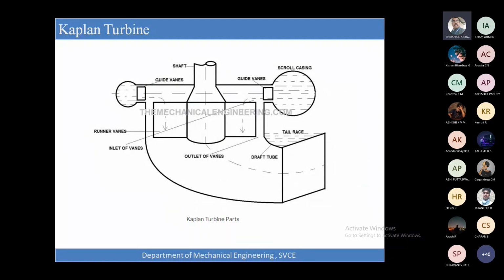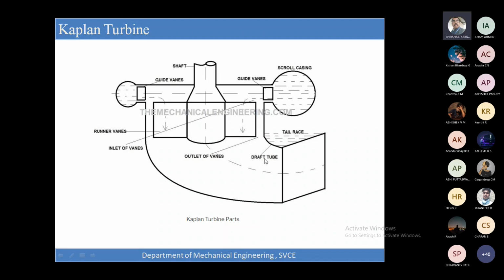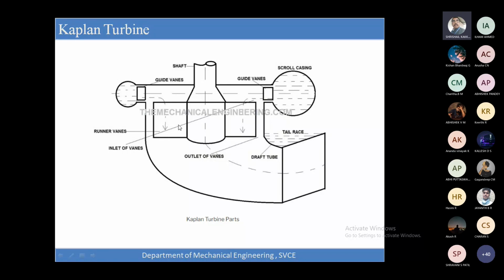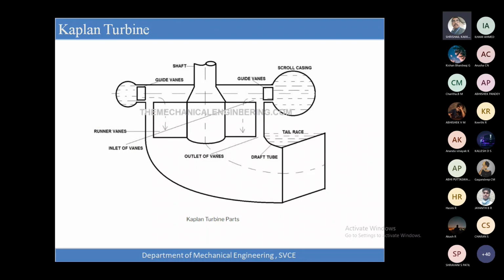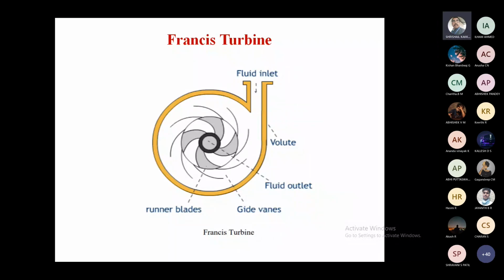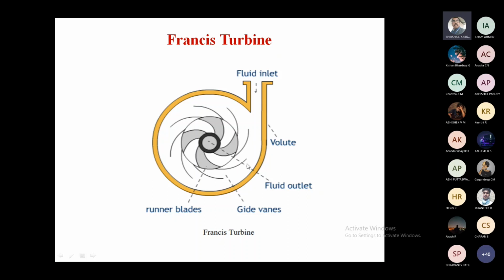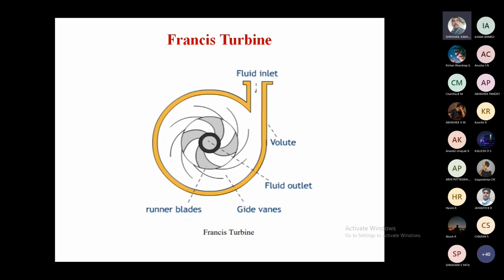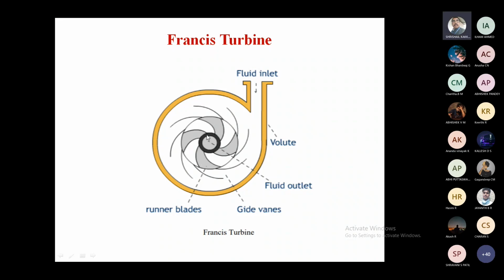21EME25 37 Turbine Working Principle II